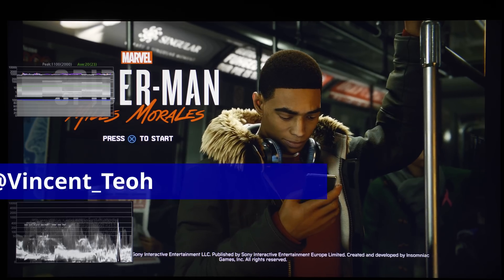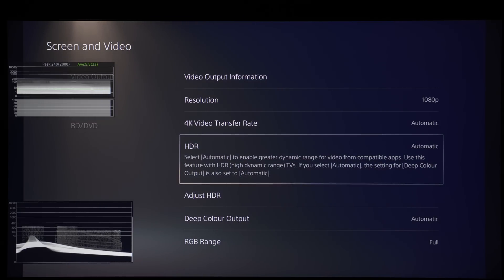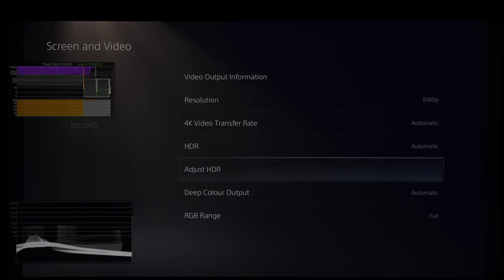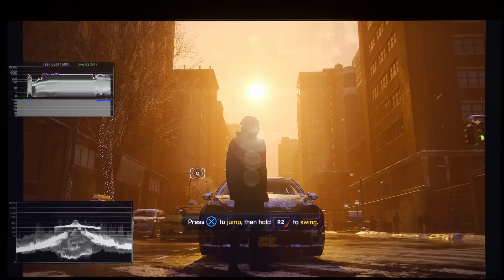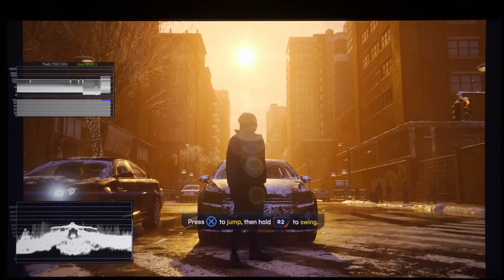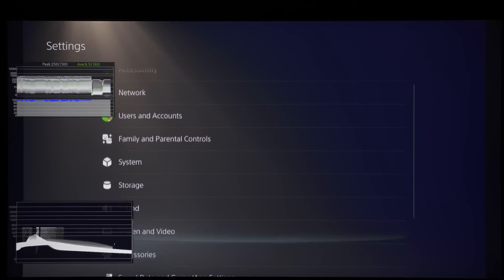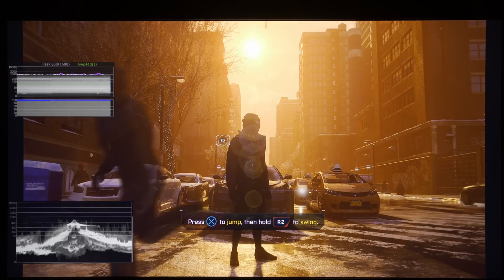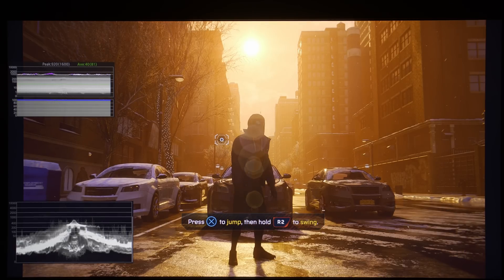Miles Morales PS5 HDR Analysis + Best Settings: Adjustable to 10,000 Nits, But Should You?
We analysed the HDR picture quality of Marvel's Spider-man: Miles Morales on the Sony PS5, and found that it's a game that uses the HGIG calibration screen on the console itself, allowing you to adjust the in-game peak brightness up to a maximum of 10,000 nits.

We measured no difference in HDR peak brightness between the [Fidelity] and [Performance] modes.

Between 11:30 and 11:41 in this video, our camera was overexposed (we forgot to reduce the camera exposure), therefore blowing out visible steps on the test pattern which we could actually distinguish in real life.